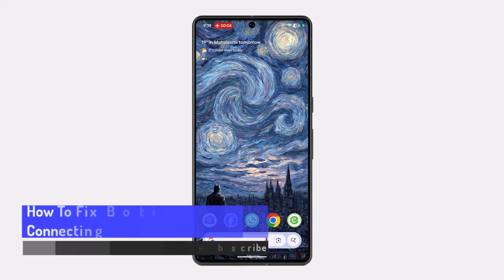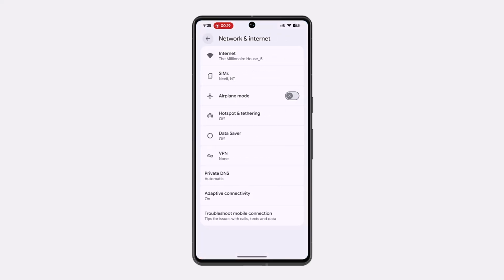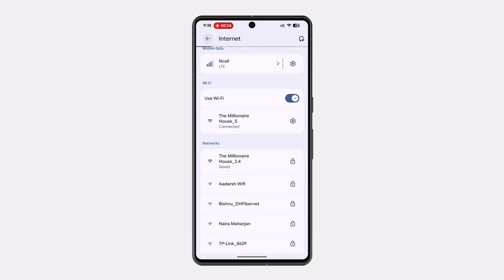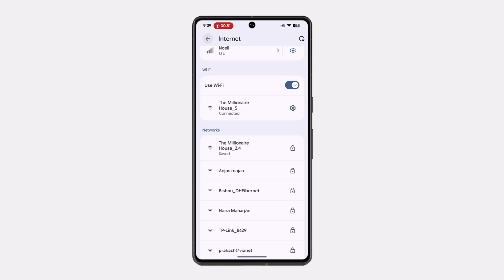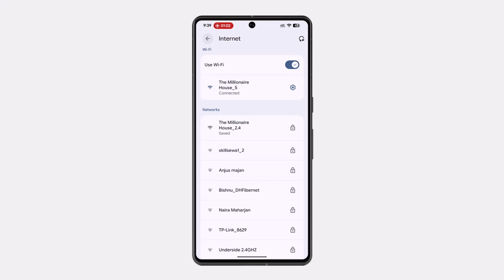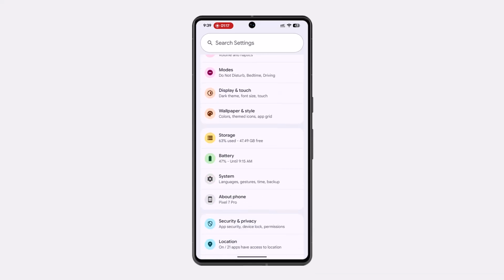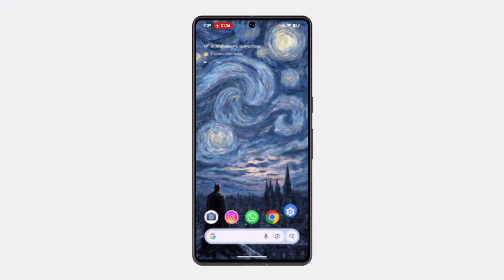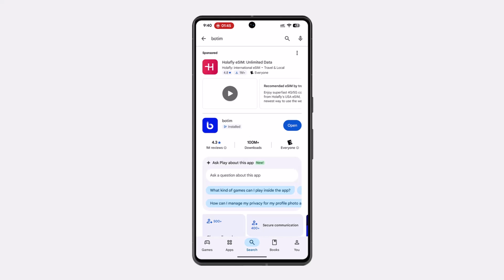How To Fix Botim App Not Connecting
If the Bim app is not connecting on your device, there are several troubleshooting steps you can take to resolve the issue. These steps address common causes such as network problems, software glitches, outdated app versions, and device-specific issues. Follow the suggestions below to restore proper functionality.

Start by checking your internet connection. Poor or unstable network access is one of the most common reasons why the Bim app may fail to connect. Go to your device's Settings  Network & Internet  Internet, and make sure you're connected to a working Wi-Fi network or mobile data. Try turning off your Wi-Fi or mobile data for a few seconds and then reconnecting. You can also restart your router or toggle airplane mode on and off.

Next, check if you’re using a VPN or proxy service. In some cases, VPNs can interfere with Bim’s ability to connect, especially in regions where VoIP apps are regulated. Try disabling the VPN and see if the app connects successfully. In other regions, enabling a VPN may actually be necessary—so switching VPN on or off, depending on your location, might help.

If the issue persists, delete and reinstall the Bim app. This ensures you're working with the latest app version and eliminates corrupted data or settings that may be interfering with connectivity. After reinstalling, reboot your device before launching the app again.

You can also try resetting your network settings. To do this, go to Settings  System  Reset options, then select Reset Wi-Fi, mobile & Bluetooth. After the reset, reconnect to your network and test the app again.

In addition, always ensure your app is up to date. Go to the Google Play Store or Apple App Store, search for "Bim," and install the latest version if an update is available. An outdated version may contain bugs or compatibility issues that prevent proper connectivity.

If none of these steps work, the issue could be on Bim’s servers. Visit websites like DownDetector
 to see if there are widespread outages. If so, you’ll need to wait until the service is restored.

Timestamps:
0:00 Introduction
0:03 Checking internet connection
0:36 Disabling or enabling VPN
0:48 Reinstalling the Bim app and restarting device
1:01 Resetting network settings
1:33 Updating the app
1:46 Checking for server issues
1:57 Conclusion